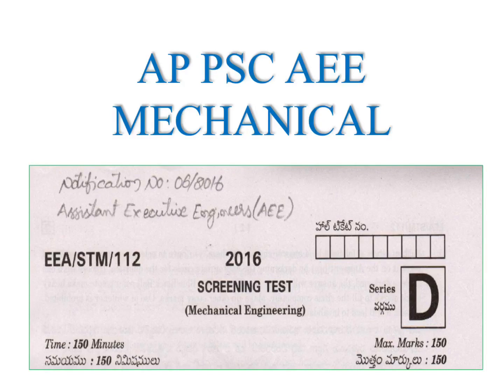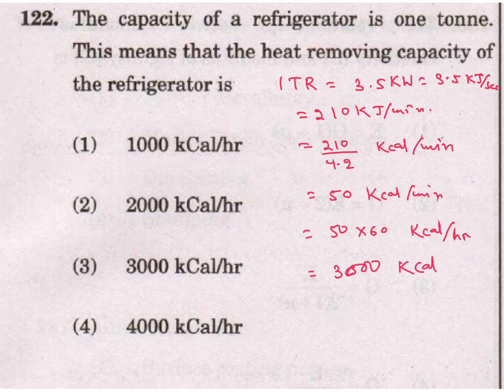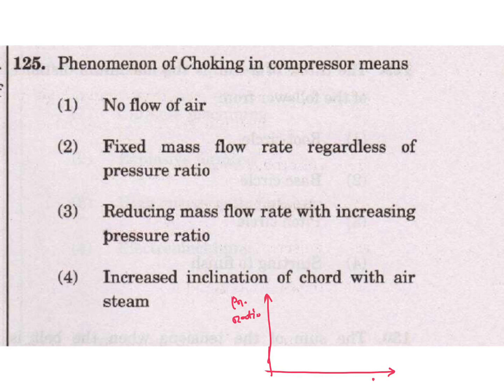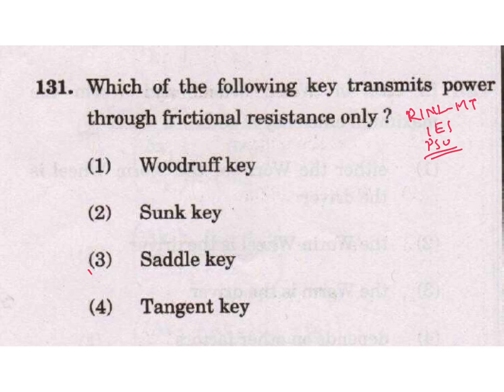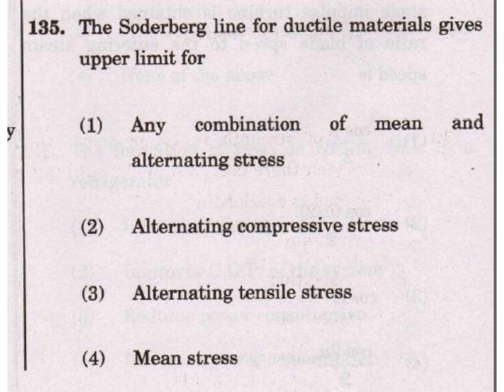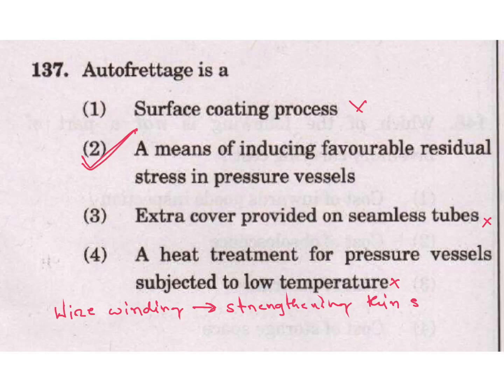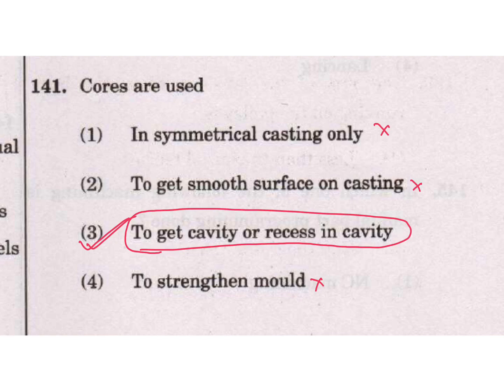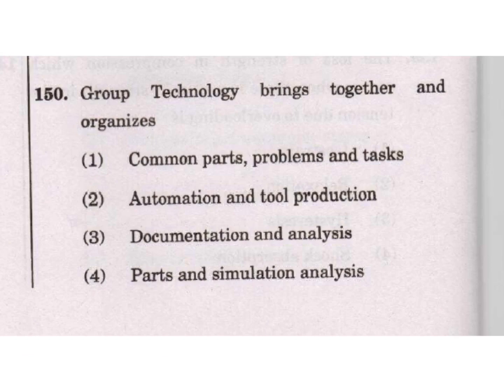AP PSC /AEE 2016 SECTION III Part 02